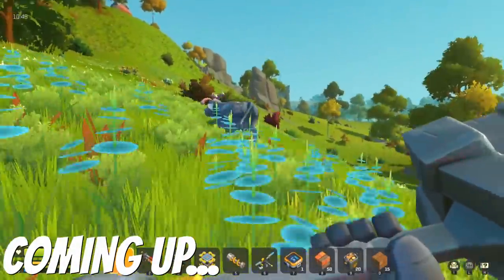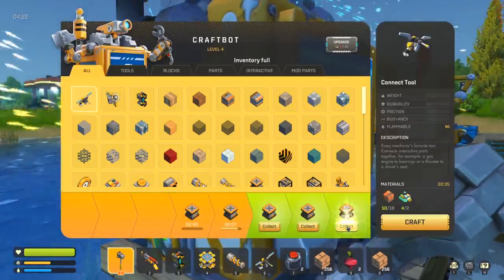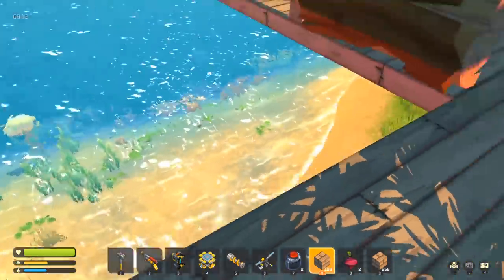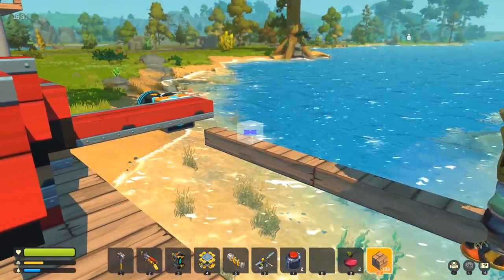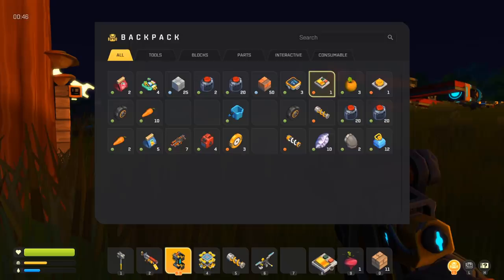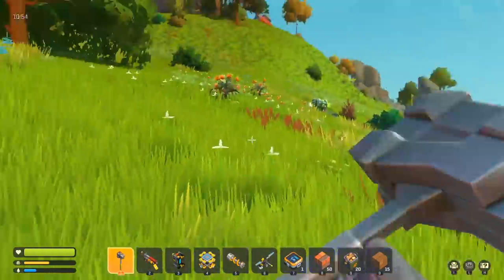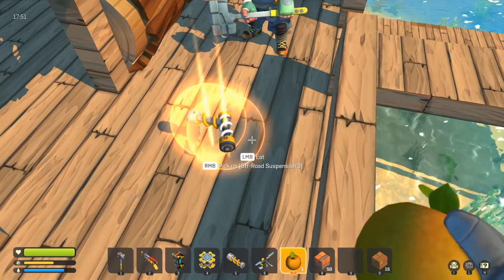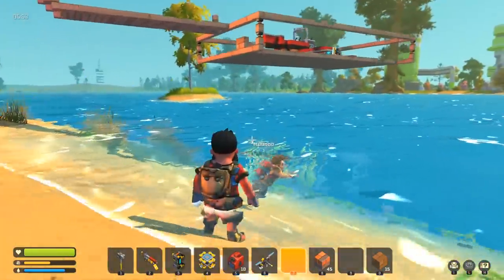We Built a Tree House Dock for the Survival Ship! - Scrap Mechanic Survival Gameplay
We Built a Tree House Dock for the Survival Ship! - Scrap Mechanic Survival Gameplay. Today Camodo Gaming & Moonbo returns to Scrap Mechanic with the NEW survival mode. Welcome to the machine-filled creative paradise of Scrap Mechanic, a multiplayer sandbox game with imagination and ingenuity at its core. Create fantastic machines, transforming vehicles or sneaky traps. The possibilities are endless with Scrap Mechanics powerful tools.